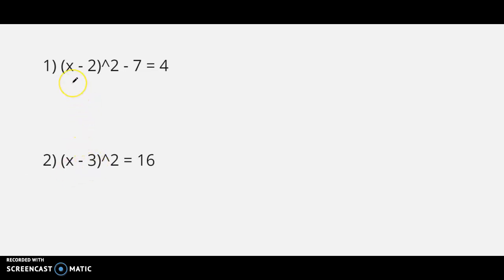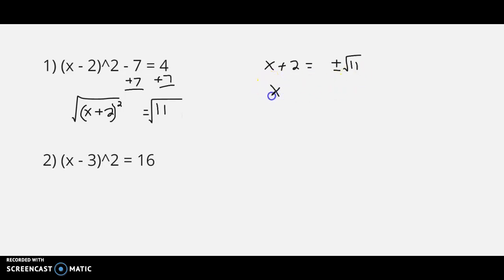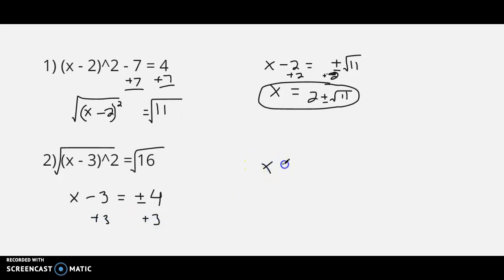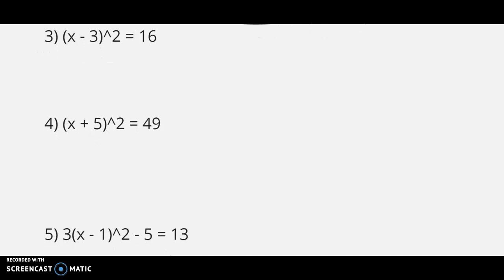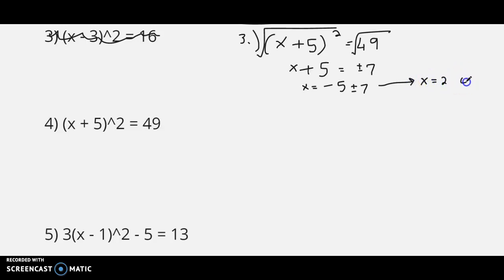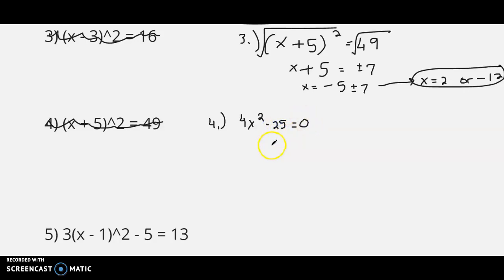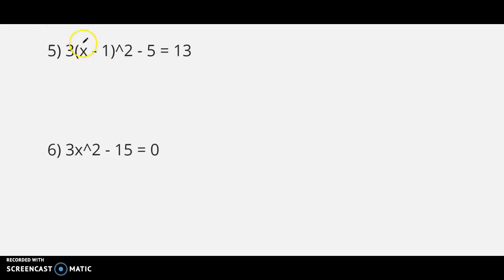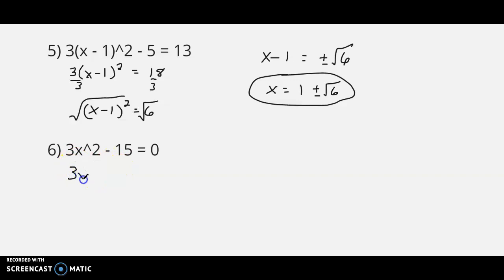Solving Quadratics by Taking Square Roots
Six examples of solving quadratics by simply taking the square roots. No need to use the quadratic formula, factor, or find a perfect square trinomial (PST).